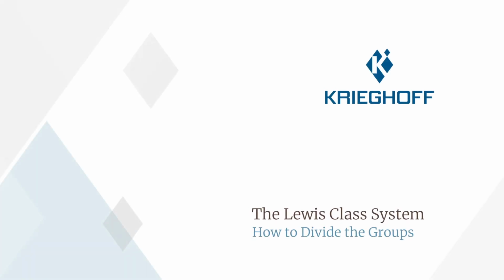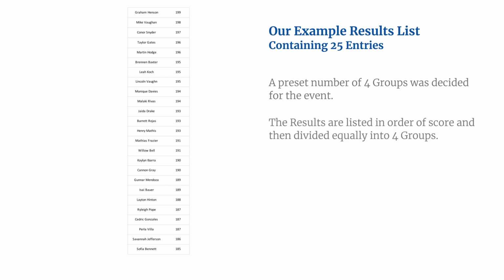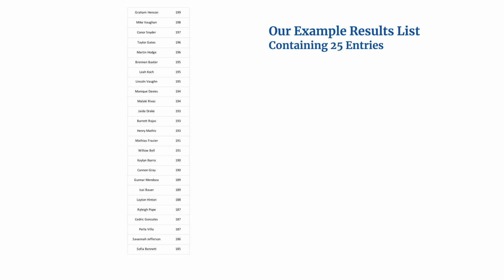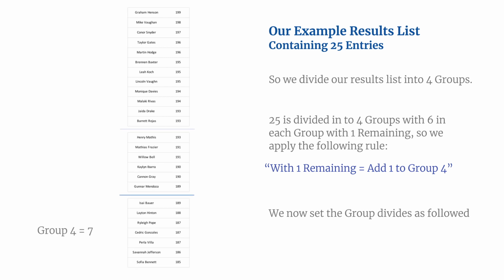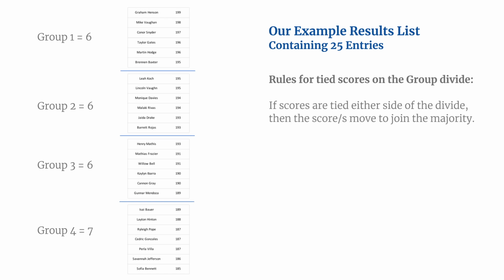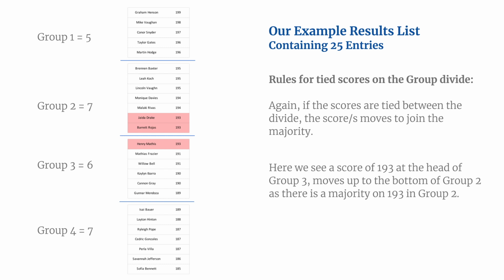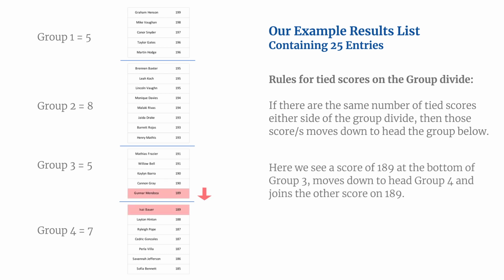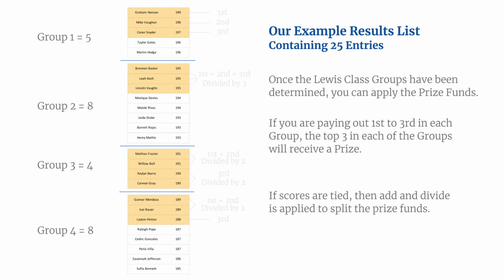Understanding the Lewis Class System - Group Divides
The Lewis Class System is a method to divide your results into equal Groups in order to distribute the prize funds.

If you have a preset number of Groups, you can simply divide the total number of results into these groups to separate them. If the results are divisible by the number of preset groups, then you won't have any remaining. But, any remaining entries are divided up into the lower groups.
If you have 1 Remaining = Add 1 to the lowest Group
If you have 2 Remaining = Add 1 each to the lowest two Groups
If you have 3 Remaining = Add 1 each to the lowest three Groups
and so on, until you have placed all of the remaining entries into a Group.

If scores are equal between the original Group divides, the following rules apply:
1. Scores move over the divide to join the majority on the same scores.
2. If there are an equal amount of tied score either side of the divide, then the tied score all move down to head the Group below.

After this process, the final Lewis Class Groups are finalised and you can assign the prize funds to each Group.